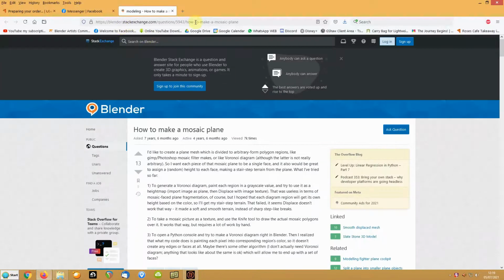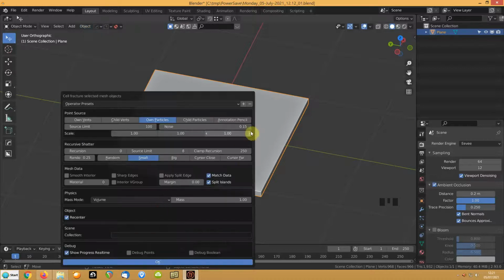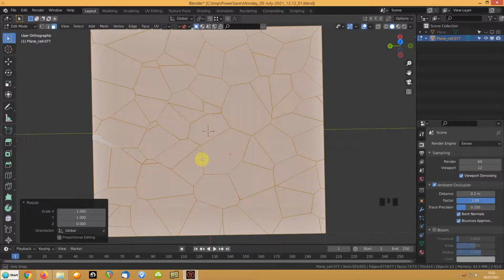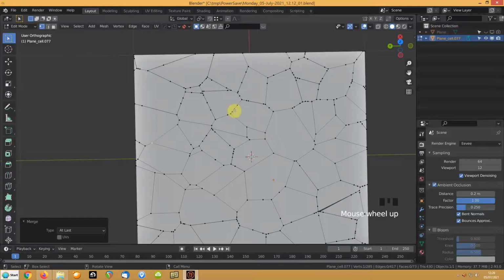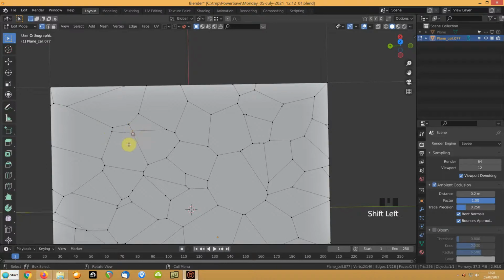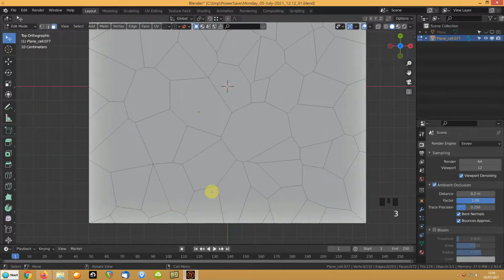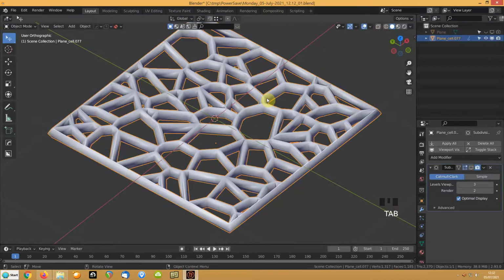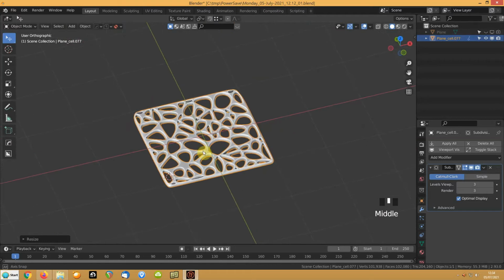Vornio Plane in Blender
Following someone sending me a link to a Cinema4D video and asking if it was possible to do the same in Blender, which was a mesh in a vornio style. I had a search around and came up with this solution, based in part off a question on a mosaic on Blender Stack Exchange.
This may not be the best way, probably definitely not the only way, but it gave what seemed to be a roughly similar result. I did try By-Gen addon, but it didn't get the result I wanted, which may be down to my lack of knowledge on it.